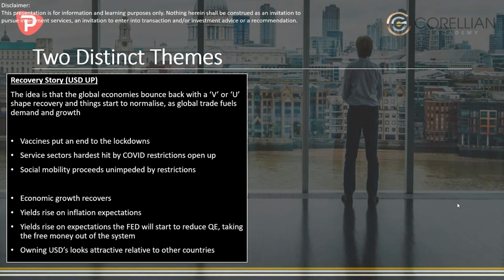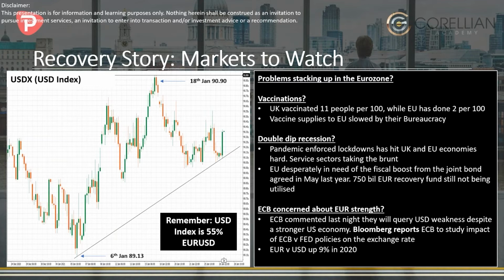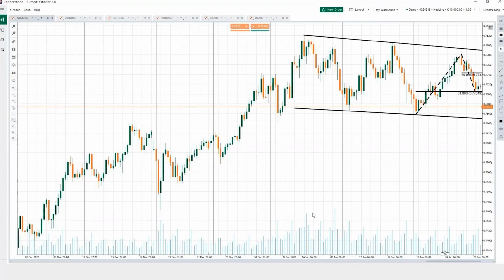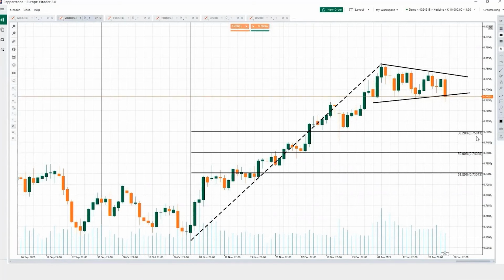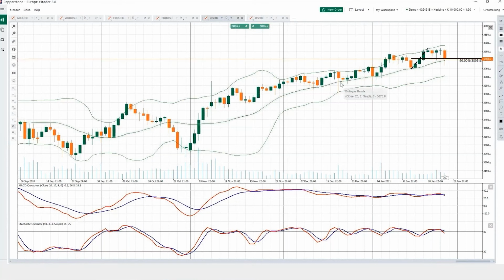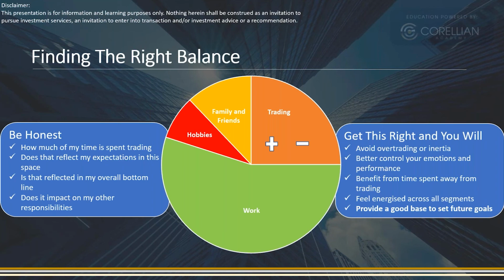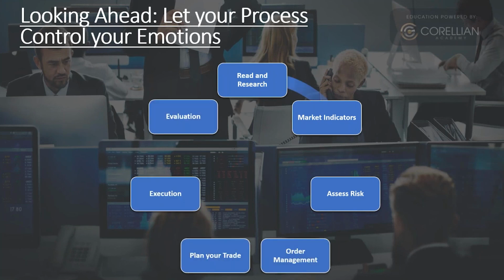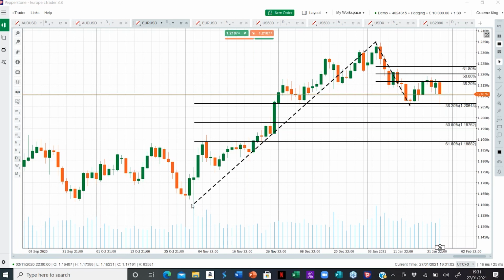Master your Intraday Trading